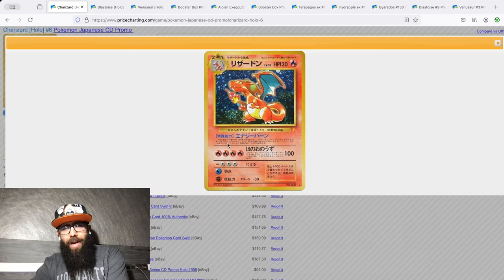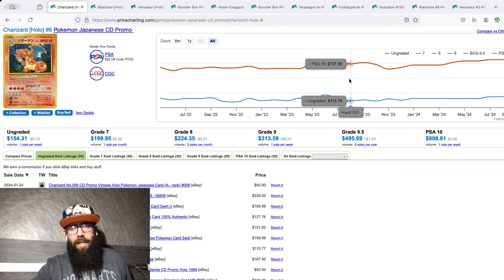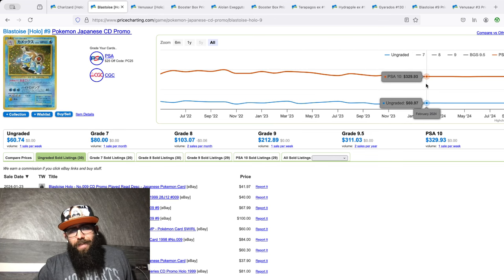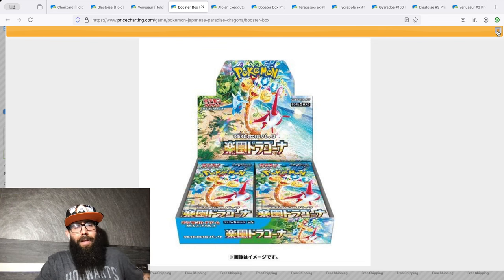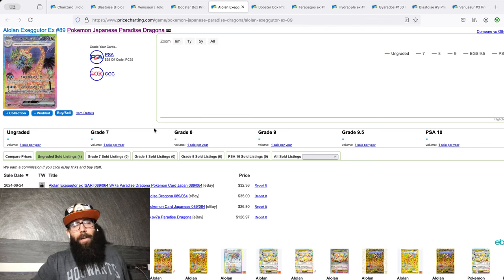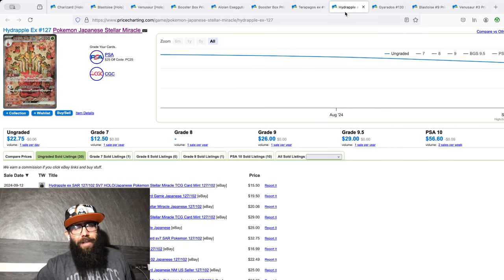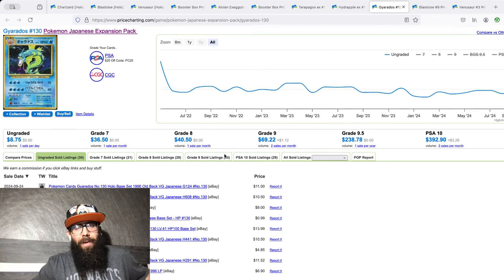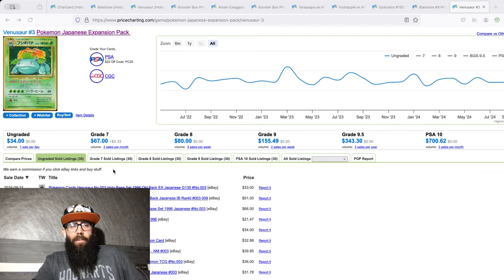Pokemon Cards I Am Hunting For In Japan!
I just landed in Japan and I am talking about some of the cards that are on my list as well as a few sealed products! Most of what is on the list is vintage Japanese Pokemon cards but I am open to modern singles and boxes as well. This is my first time in Japan so this should be quite the experience.